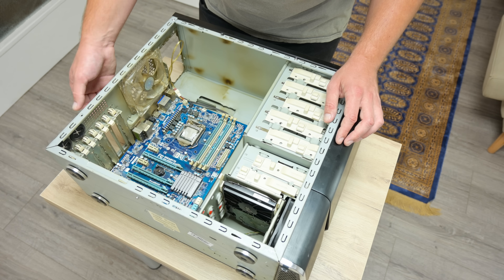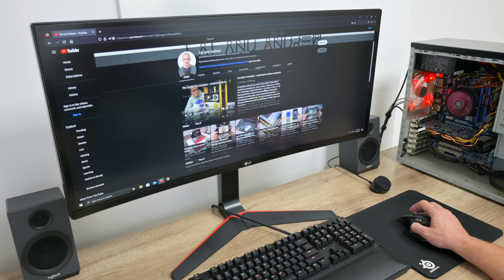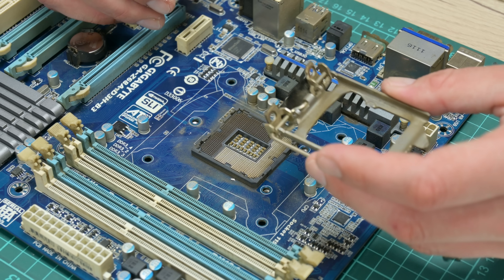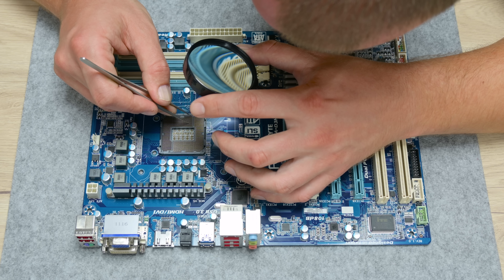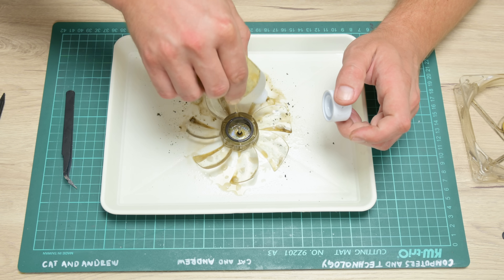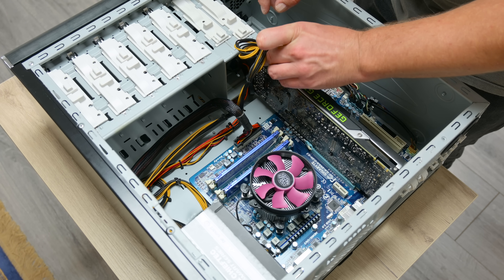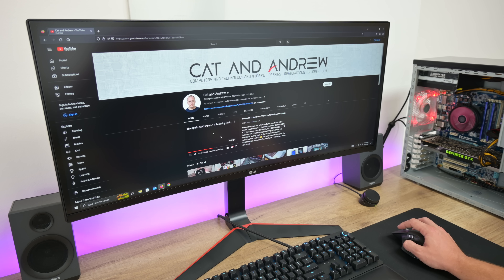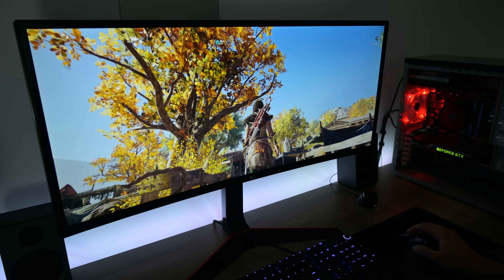The Useless PC ( NO it's NOT )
Hi everyone and thank you for 14 minutes of your time. In this video we have a PC that has been out of use for years. The blue screen problem was very unusual and hard to locate, even I almost missed the source of the problem. Previously the computer has visit some repair sores but always return with no solution ( except change the motherboard ). Fortunately, I spotted it.

This is an old Gigabyte PC but still good for many things and can be still used for doing some tasks or gaming. Current specs ( just to run tests ) 8GB DDR3 RAM and GTX 690 ( Dual GPU ). Future specs, 16GB of RAM and GTX 1050ti. Maybe this is an old PC that has high sentimental value to someone. Games in this video: Assassins' Creed Odyssey and Crysis 3 ( regular Not Remaster )